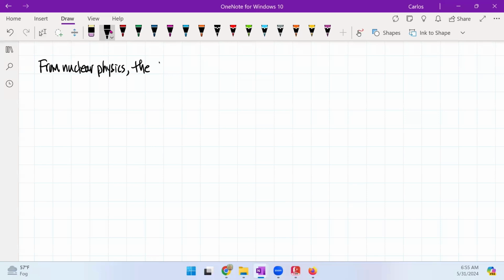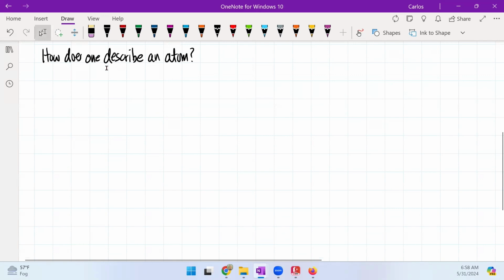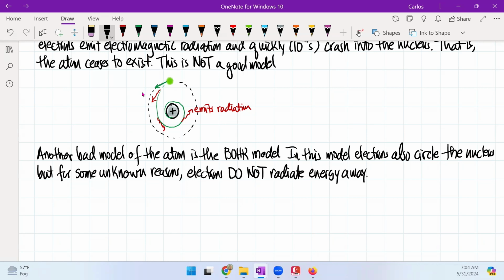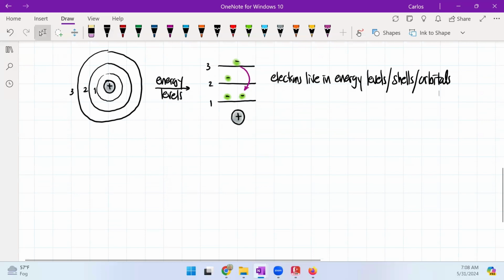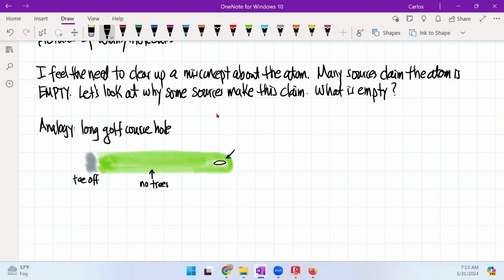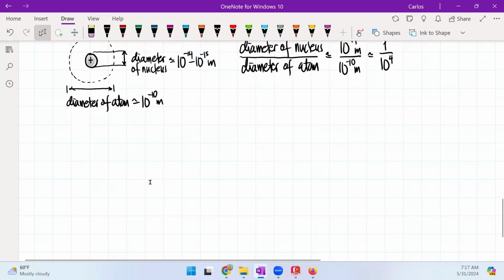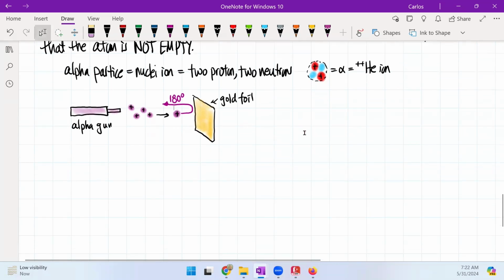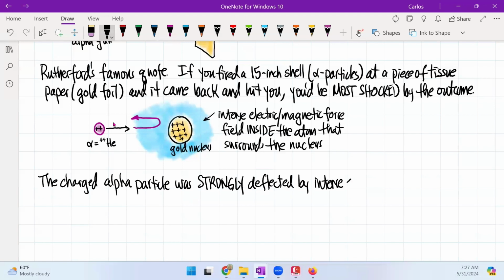Phys 4B Lecture 1.6: Models of the atom